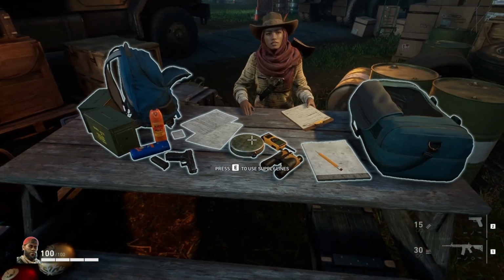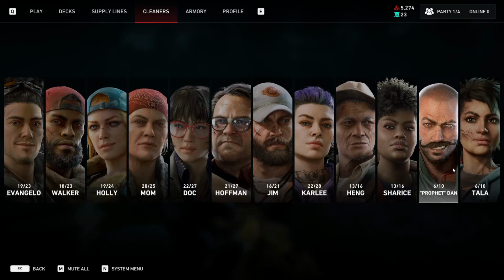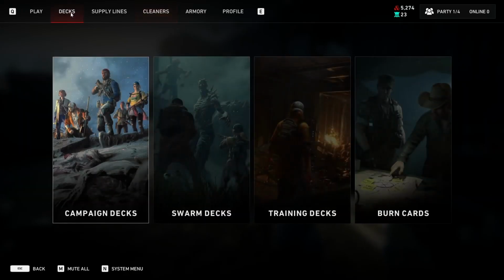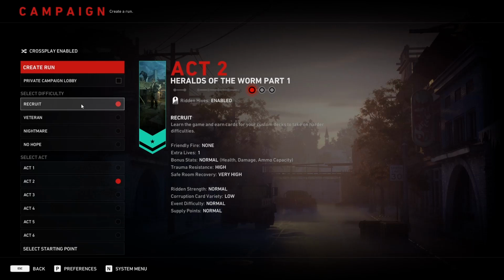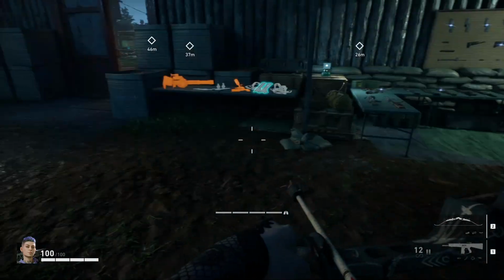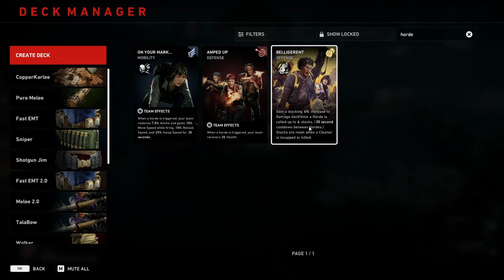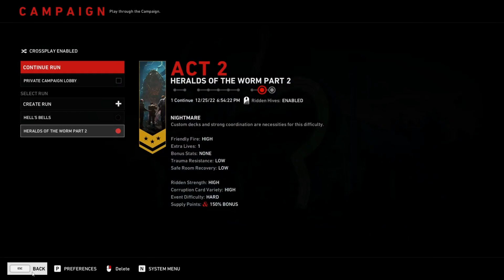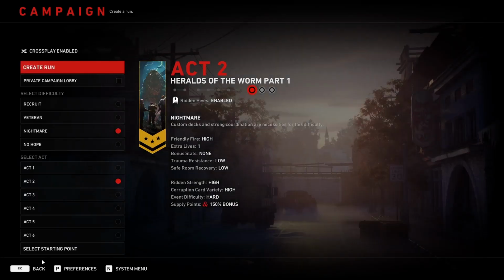Back 4 Blood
A Beginners Guide.

As I have never made an instructional guide before bare with me as I work on this mini-series.

In part one we go over some of the basics as to how the game works and some important details you should know before braving the Ridden filled streets.

I hope you enjoy and find this information useful.

-NatanisLikens out.